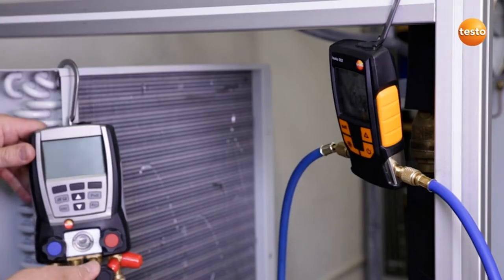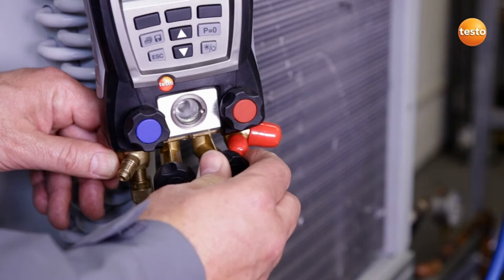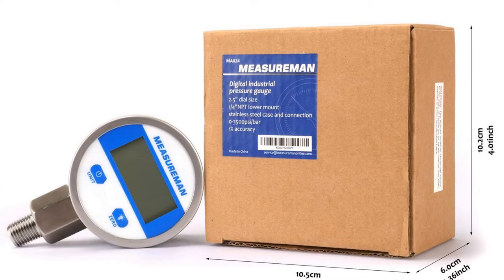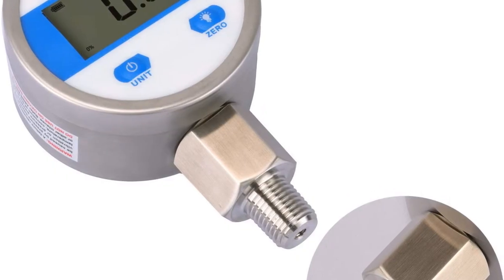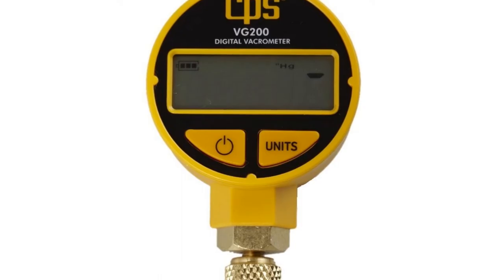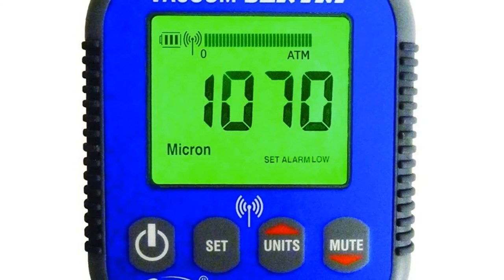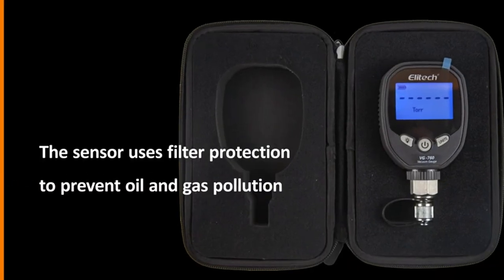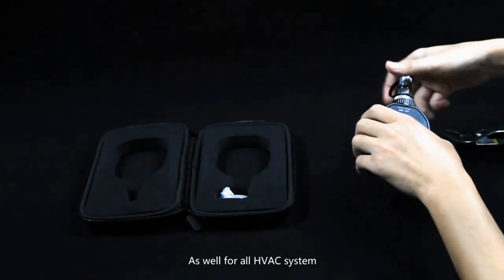Top 5: Best Micron Gauge For the Money 2021 [Buying Guide]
Link to the Best Micron Gauge to buy on amazon.

✅01.Testo 552 Digital Vacuum Micron Gauge

✅02. Measureman Digital Vacuum Gauge

✅03.CPS VG200 with Digital LCD Display

✅04. Supco VG64 Digital Micron Gauge

✅05.Elitech VG-760 Digital Vacuum Micron Gauge